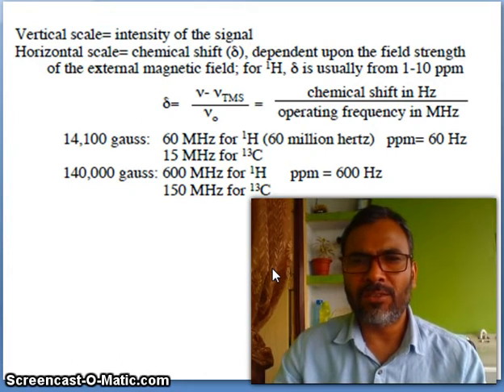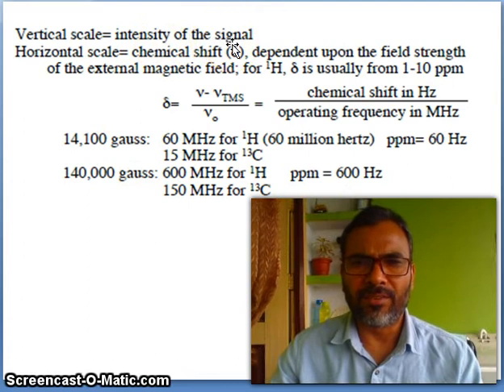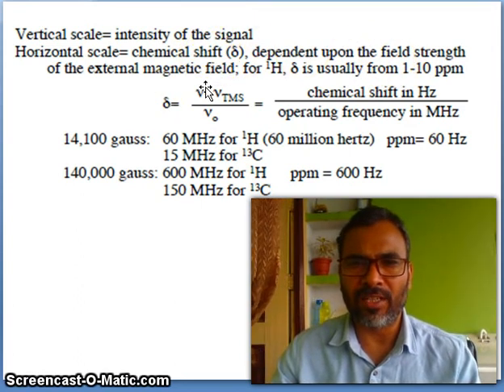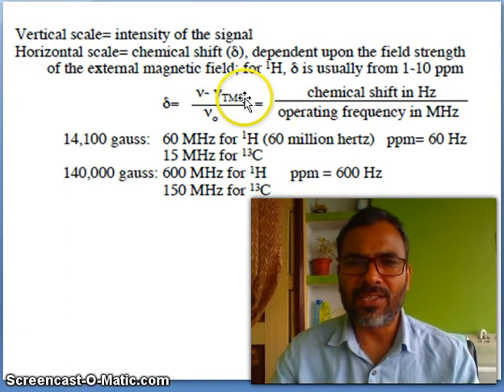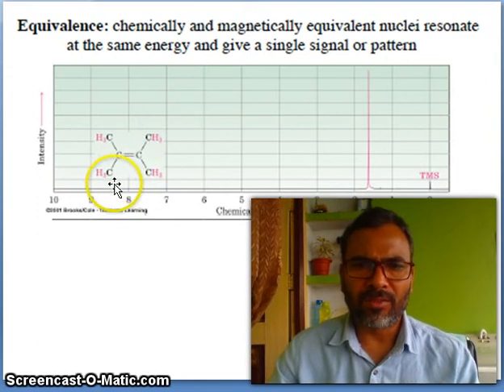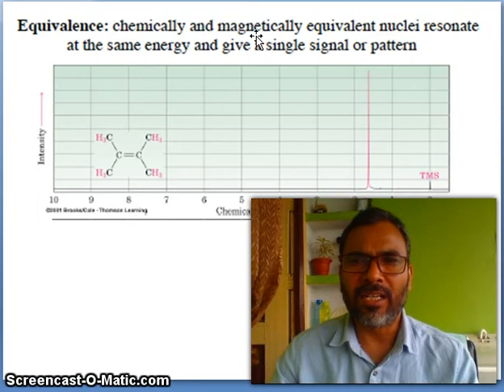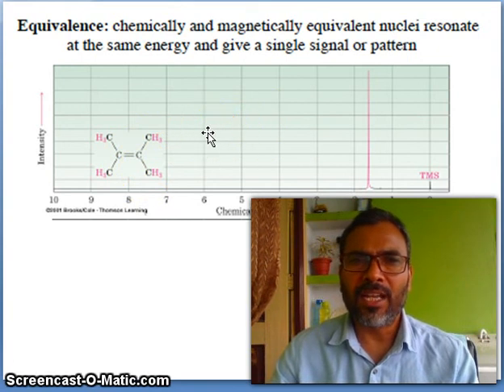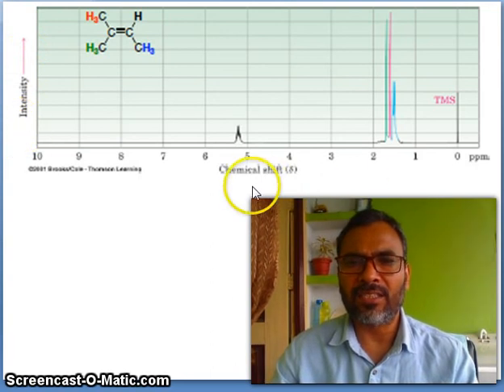NMR L4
NMR